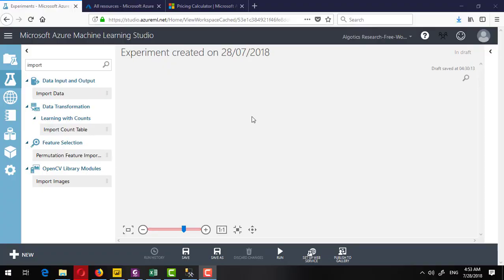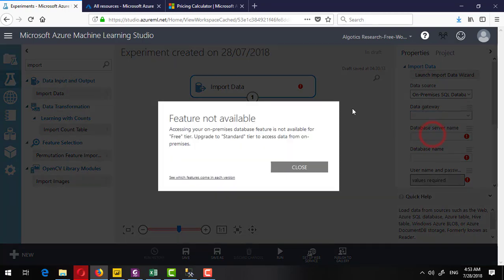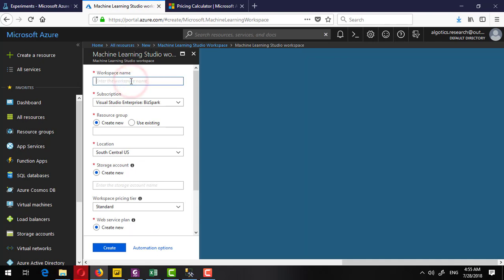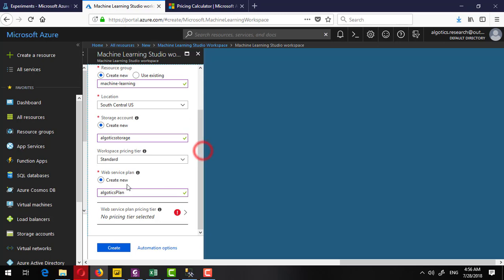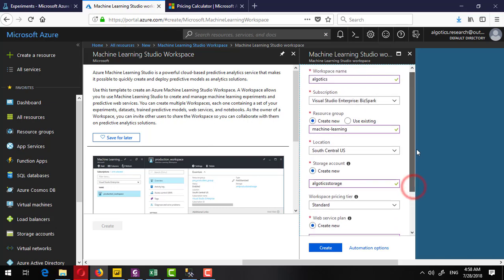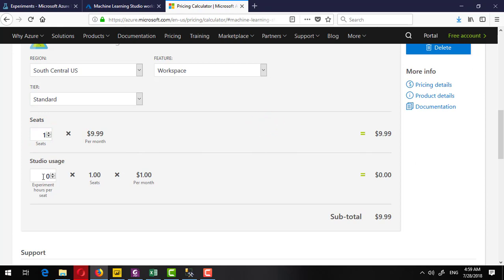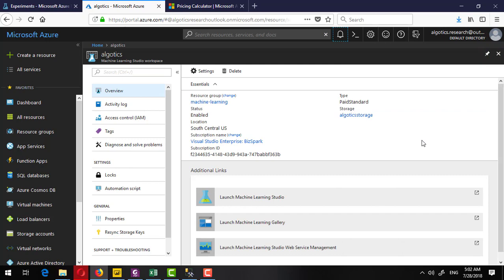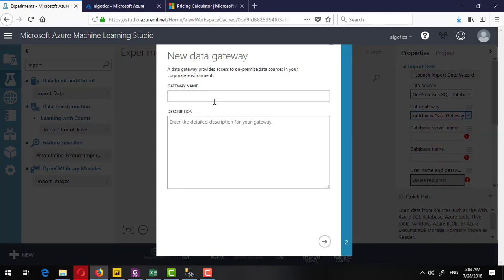How to create Microsoft's Azure Machine Learning Standard Workspace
How to create Microsoft's Azure ML Standard Workspace